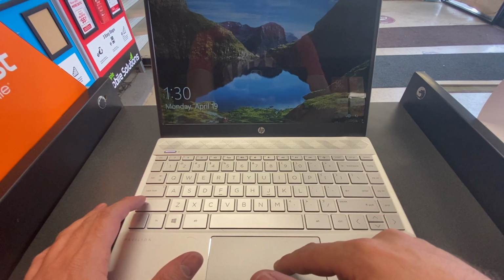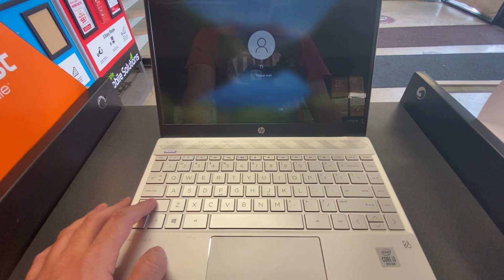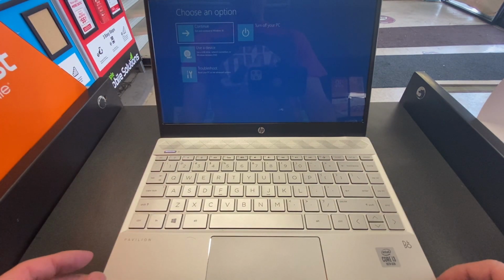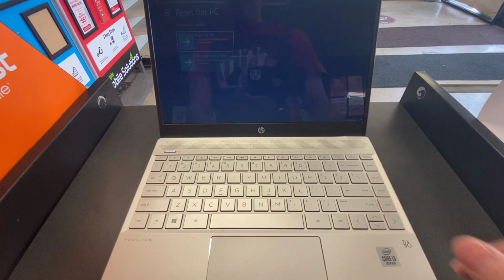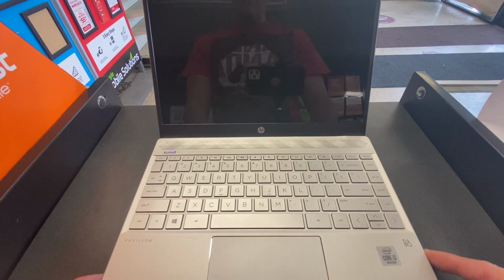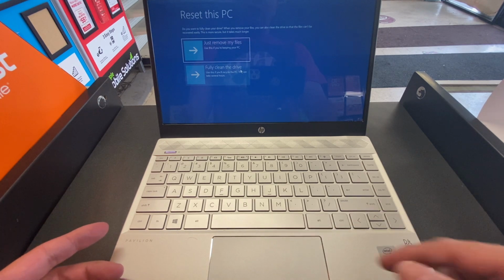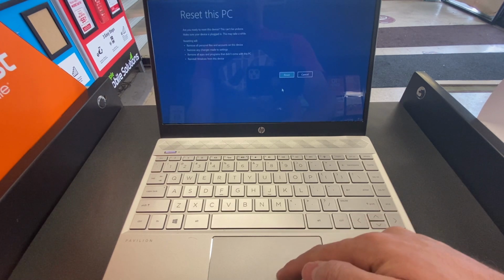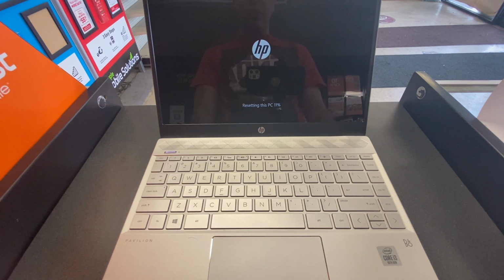How to factory reset hp pavilion 13 laptop | DT DailyTech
In today's video i will be showing you how to reset hp pavilion 13 laptop to factory settings and completely erasing everything on the laptop making it like a new laptop again